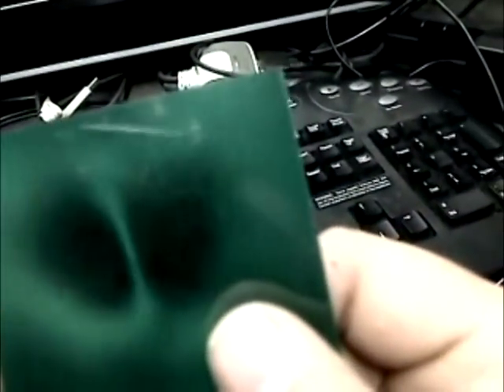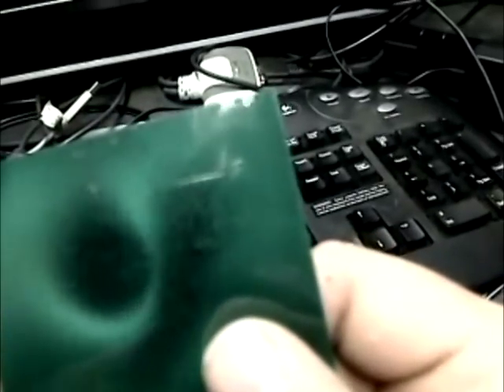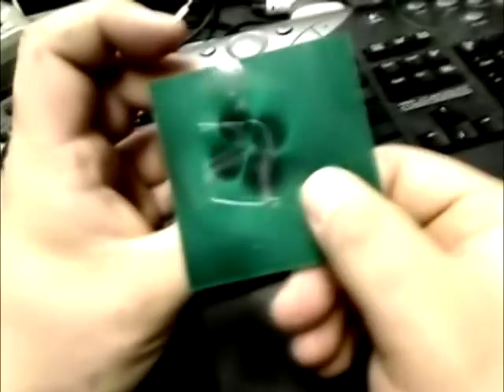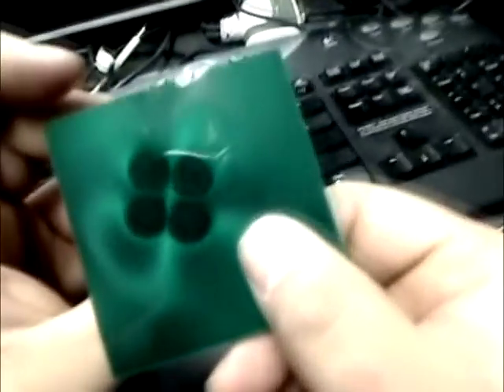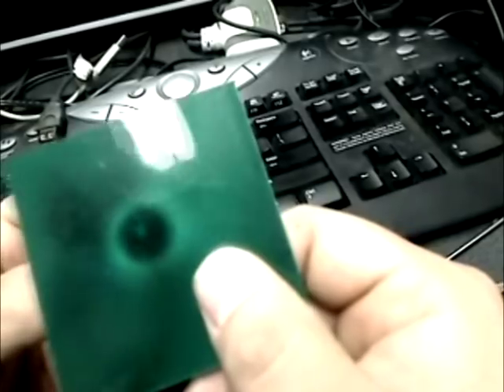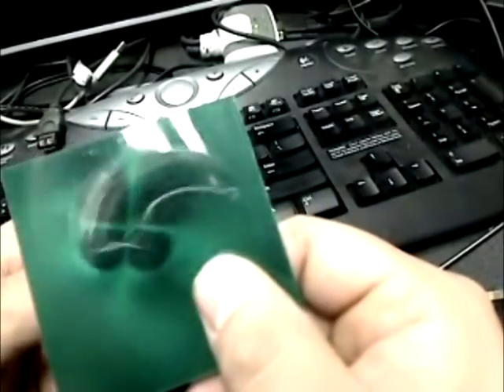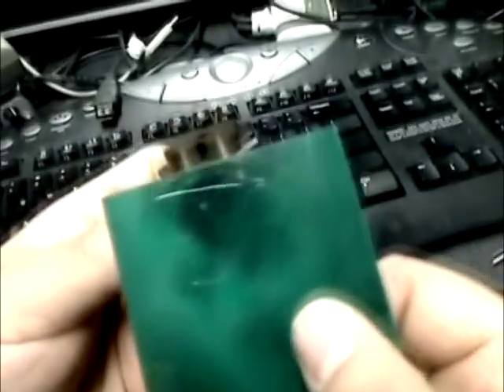magnetic field viewing paper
Quick demo magnetic field viewing paper.